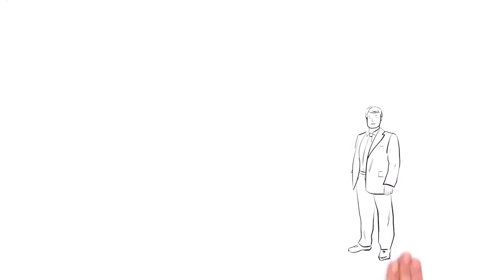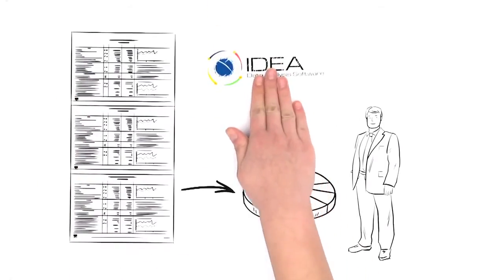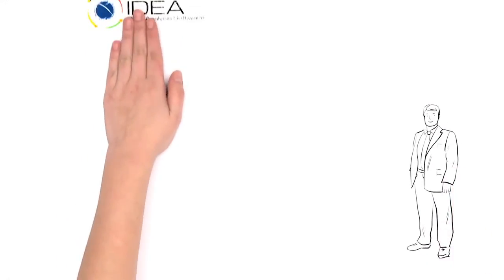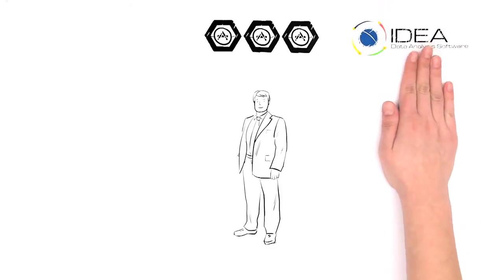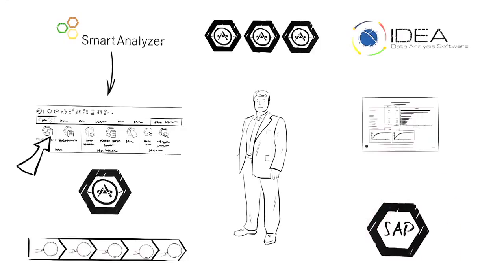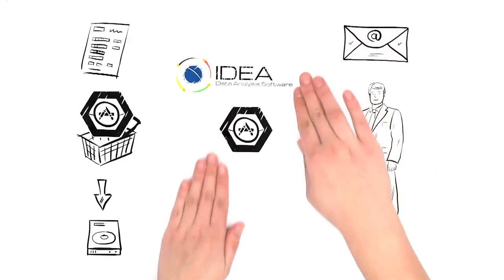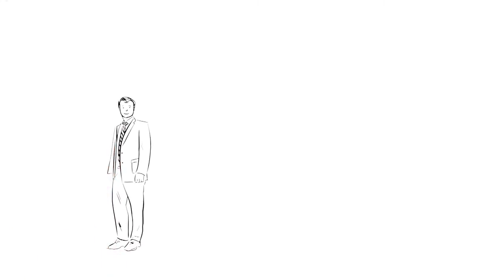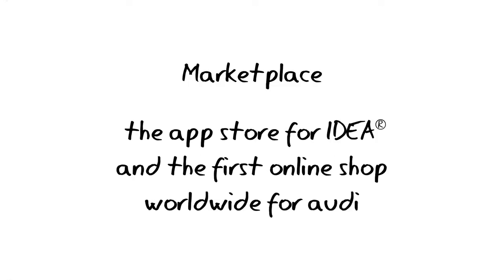IDEA Marketplace (SmartAnalyzer)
IDEA Marketplace - the app store for IDEA and the first online shop for audit tests worldwide.

SmartAnalyzer is much more than a collection of pre-built analytical tests and reports for sector-specific analysis. It's a framework that helps you navigate the data analysis process in IDEA, start to finish.

This video is property of Audicon; the German distributors and developers of SmartAnalyzer.